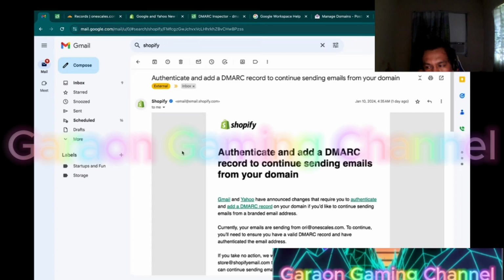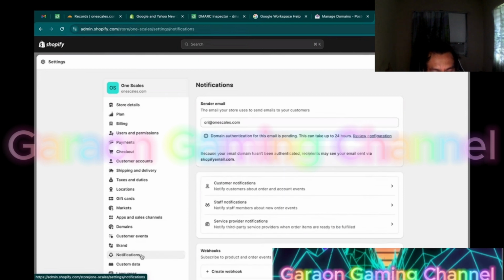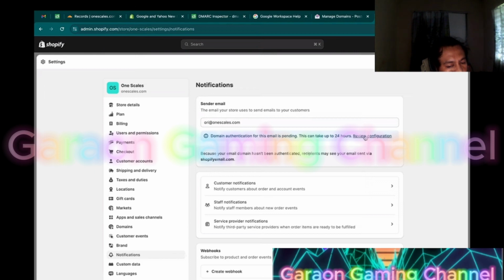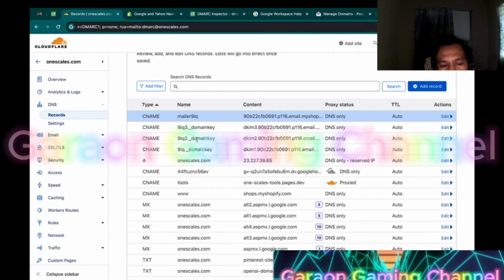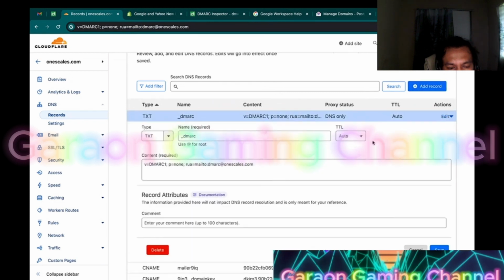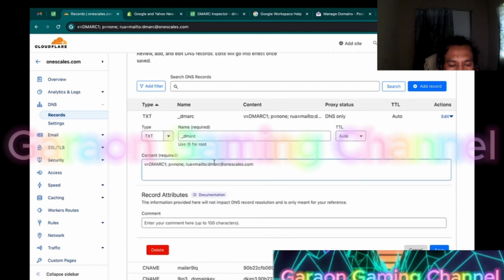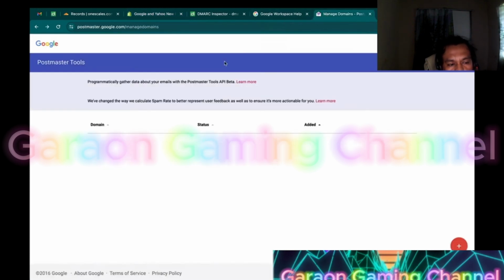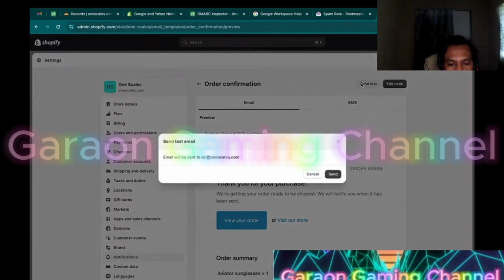Fix and solving Shopify's Authenticate Add a DMARC and CNAME in your DNS Hosting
Are you struggling to authenticate your Shopify store and add a DMARC and CNAME in your DNS hosting? Look no further! In this video, I will guide you step-by-step on how to fix and solve this issue effortlessly. Say goodbye to the headache of technical difficulties and start maximizing your store's potential. Don't let authentication hurdles hold you back from reaching your business goals. Join me now and unlock the power of a fully authenticated Shopify store in no time!